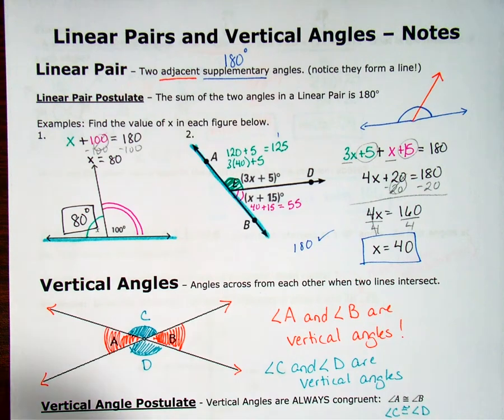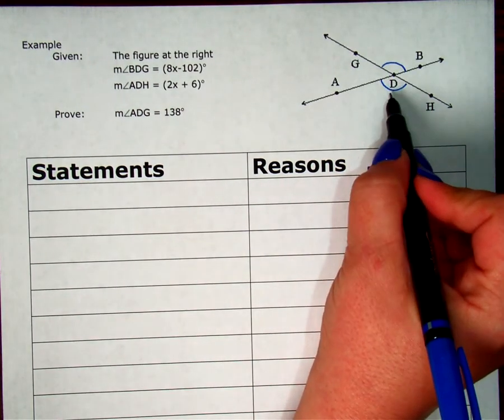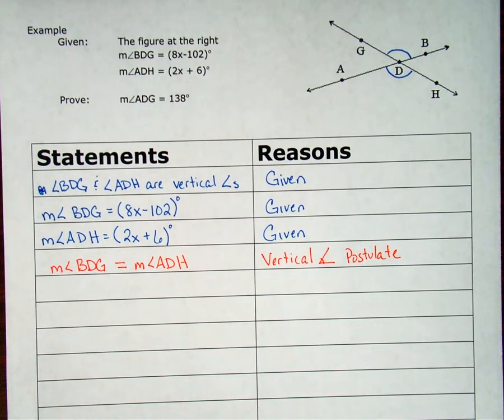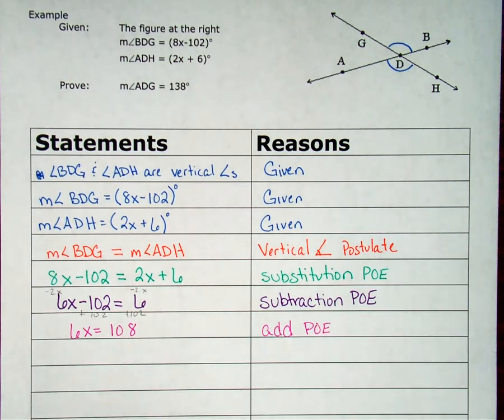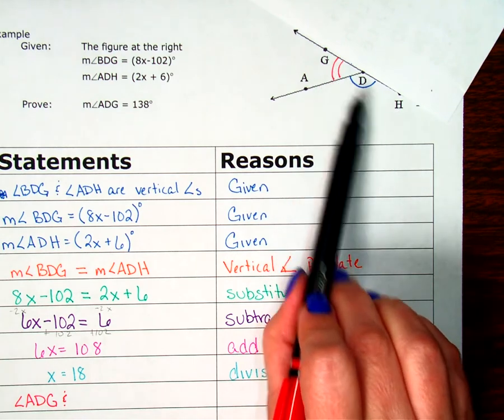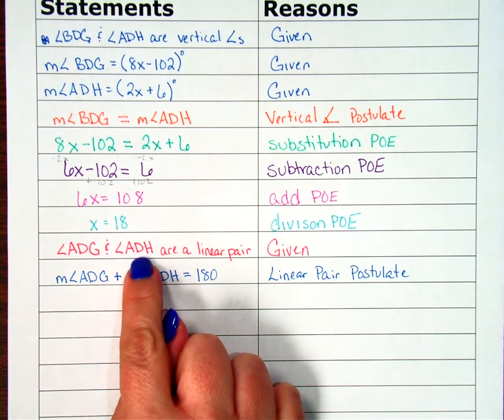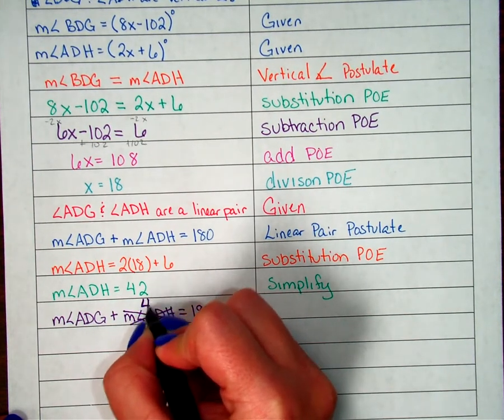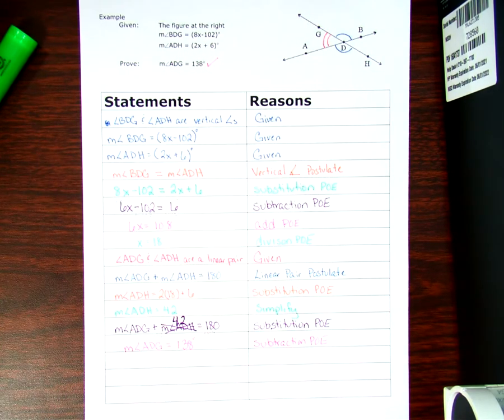U1bd5 Linear Pairs and Vertical Angle Notes Part 3